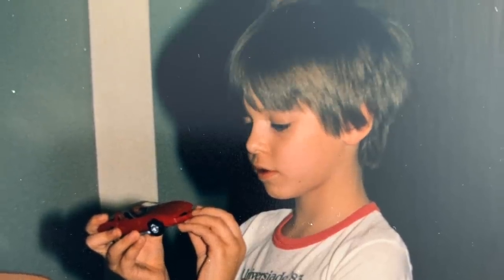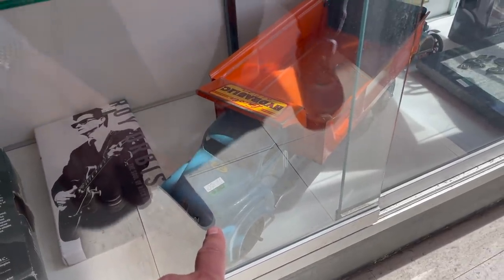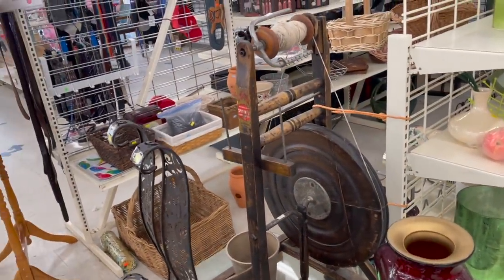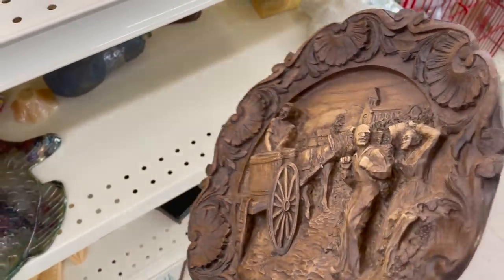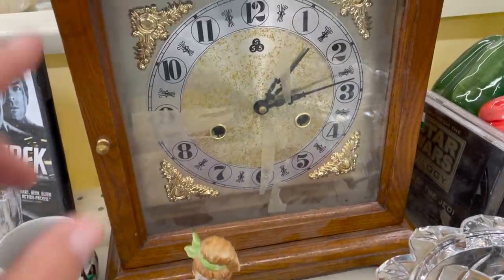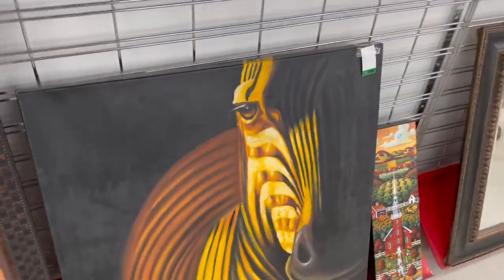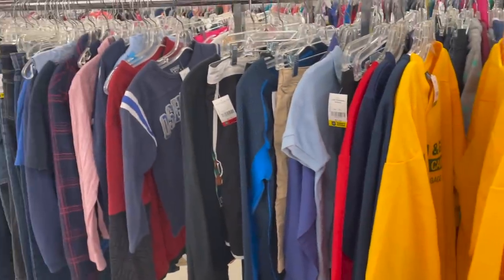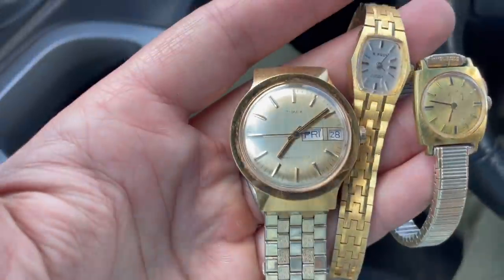Thrift store finds and $100 profit! Antique dealer in a thrift store!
there are treasures in every thrift  shop... you just have to know where to look! what did I find today?!?